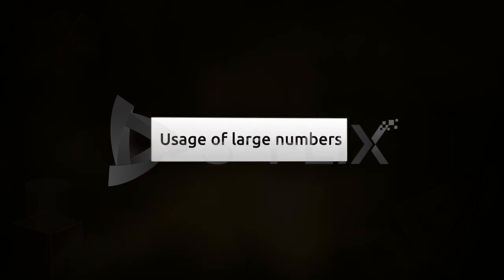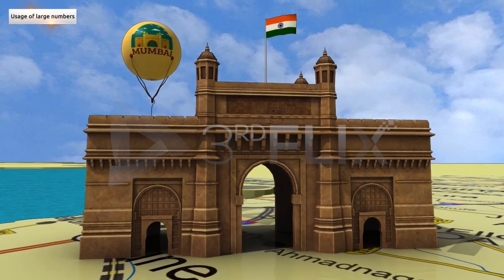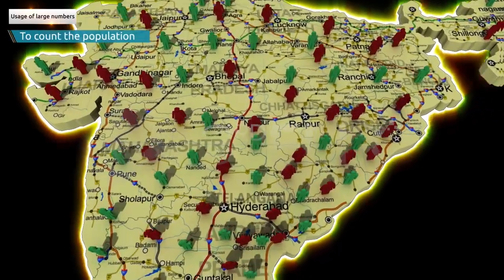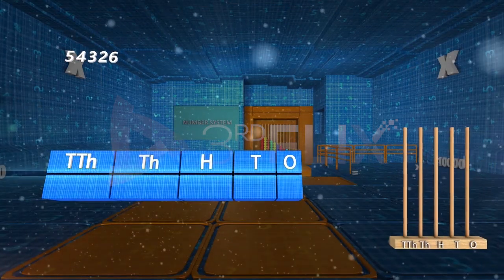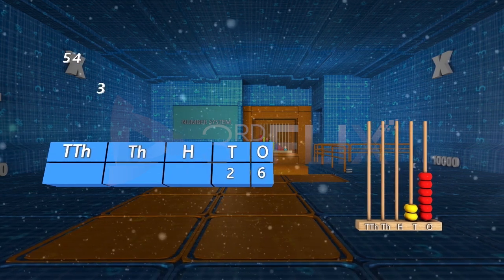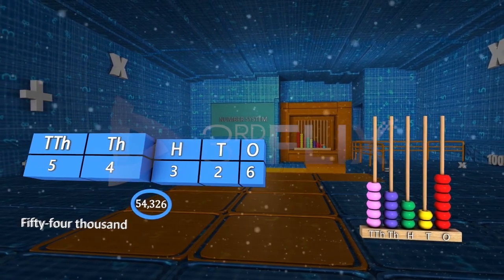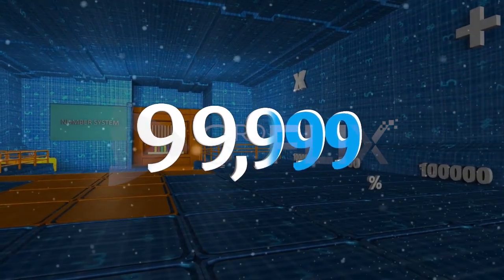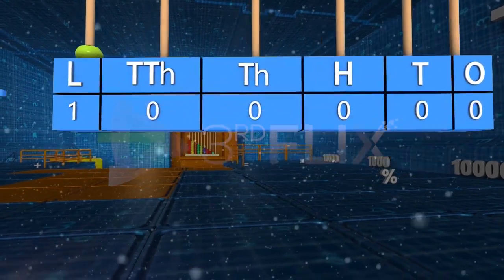Can You Read This Number? | Learn Place Value Like a Pro!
In this fun and engaging Class 6 Maths video, you'll learn how to read and represent large numbers using the Indian and International place value charts.

We break down the number system and guide you step-by-step with examples so you can master place values like a pro!

✔️ What You’ll Learn:

Basics of the number system

Indian vs. International place value system

How to read, write, and group large numbers

Easy tricks and examples for better understanding

🏫 Perfect for: Class 6 students, teachers, and parents
📚 Topic: Knowing Our Numbers – Place Value
🎯 Subject: Maths | Level: Middle School